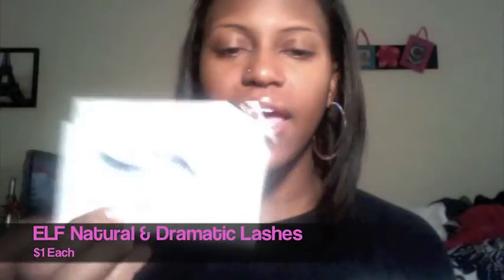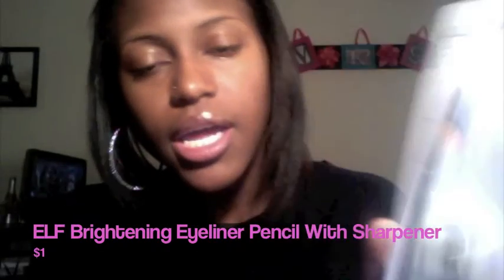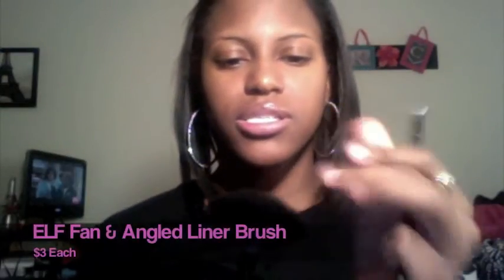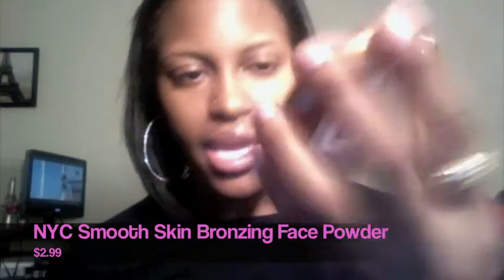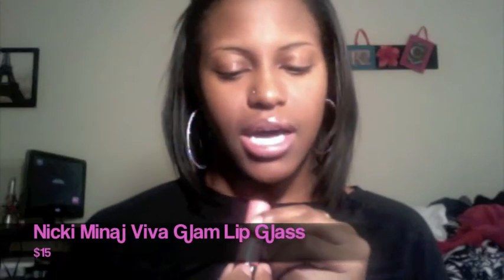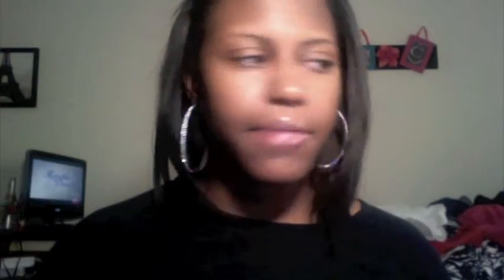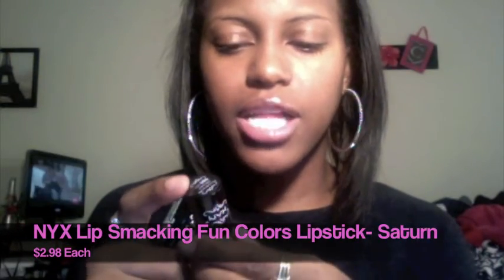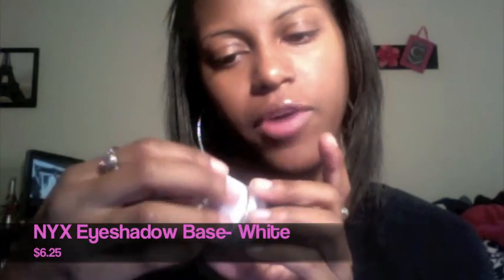♡ HUUUGE Makeup Haul Part 1!! ♡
PLEASE READ

I swear you won't regret it